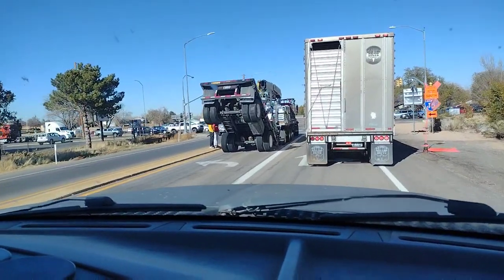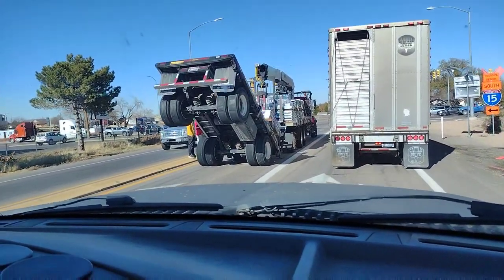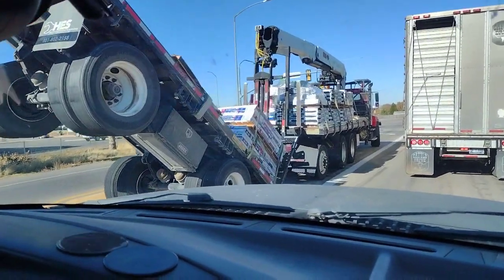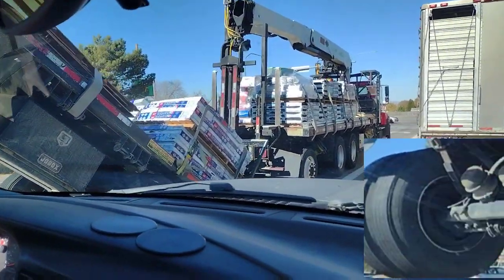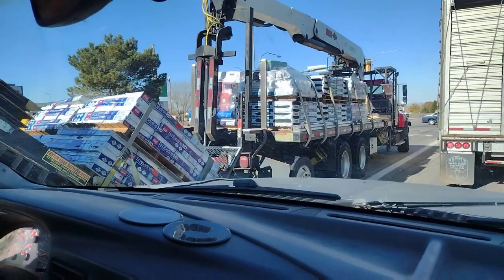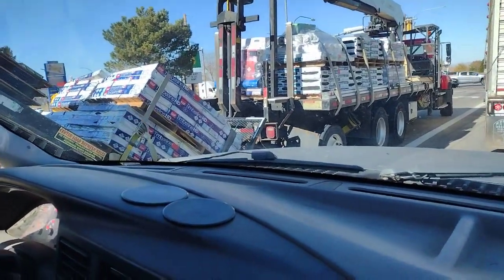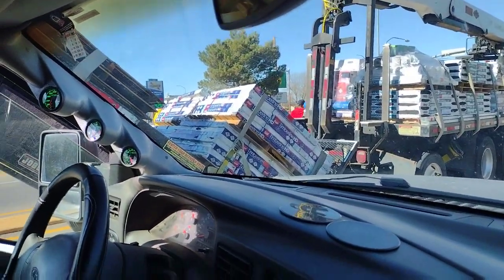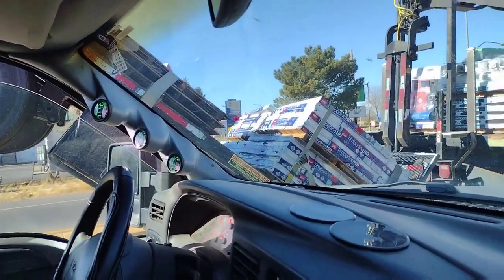Weight Distribution Fail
That looked expensive!  All the weight at the front of the trailer...end result was a broken tongue, which caused loss of air supply, thus locking up the brakes and flat-spotting the tires.